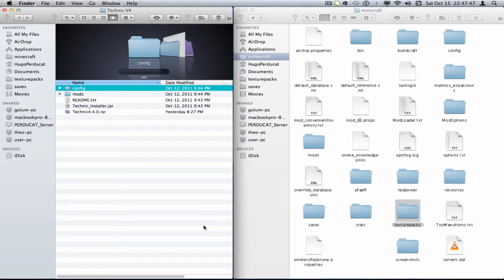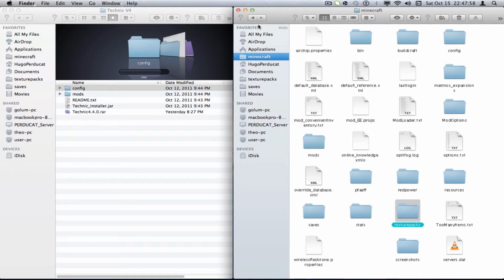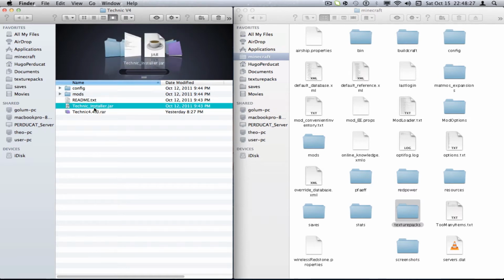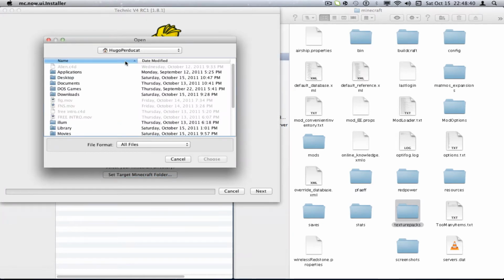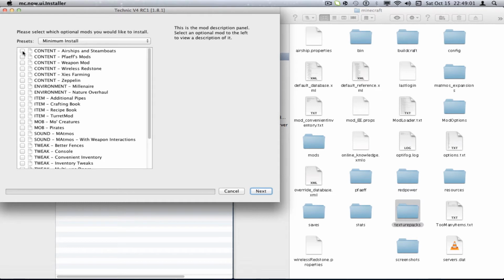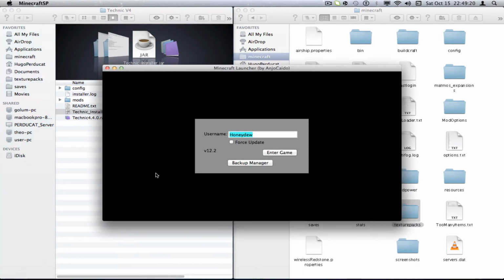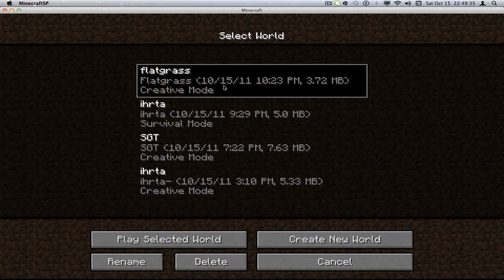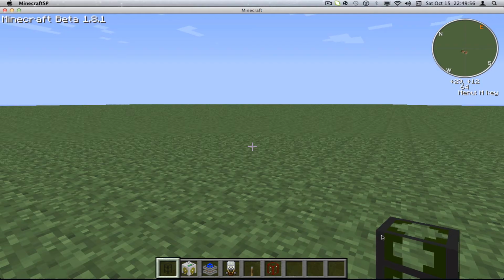How to install technic pack v4 on Mac (minecraft S1E2)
hey there! quick video on how to install technic pack v4 for minecraft 1.8.1